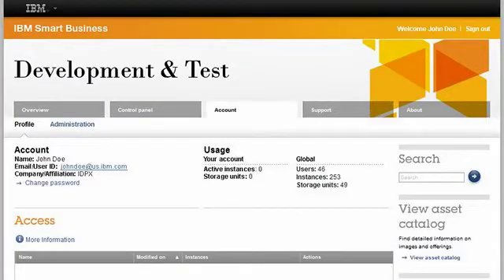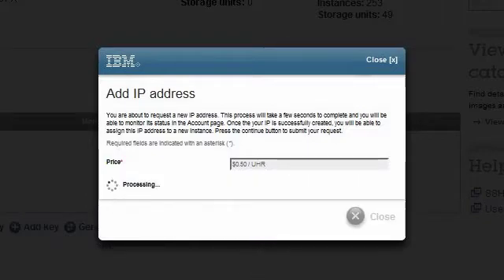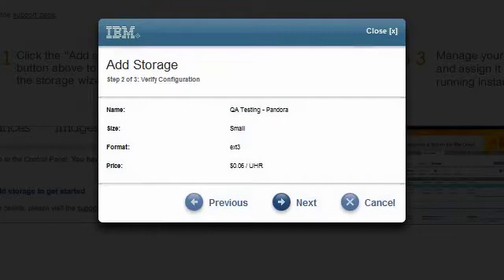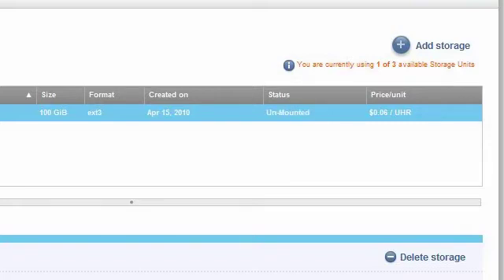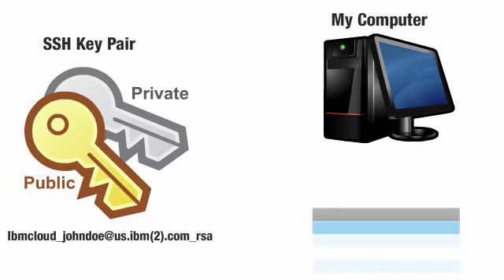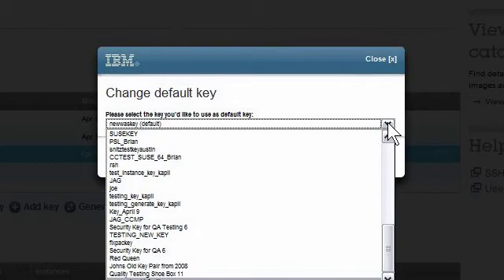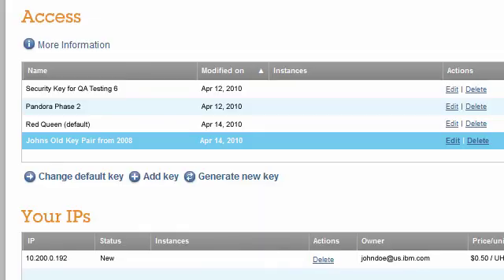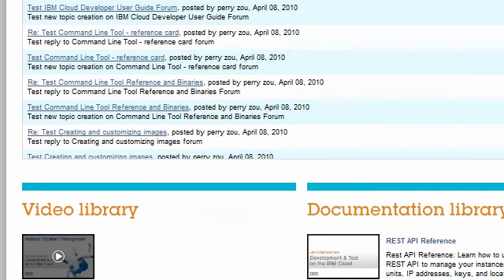Demo #3 Working with IP, Storage & Keys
Demo #3  Working with IP, Storage & Keys, for the IBM Smart Business Development and Test on the IBM Cloud, v1.0

This video demonstrates how to work with IP addresses, storage, and key pairs on the IBM Smart Business Development and Test on the IBM Cloud, v1.0

This video demonstrates how to configure a static IP addresses or dynamic IP address within the instance (also called a virtual machine). Storage can be added if the application requires extra storage space. Key pair functions, such as, generating a new key pair as well as using a non-IBM key pair within an instance are discussed.